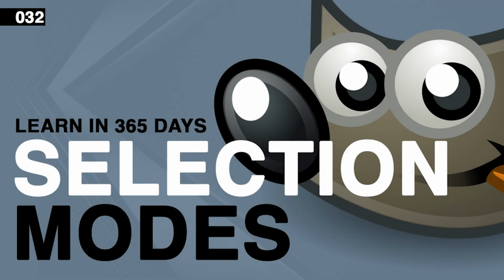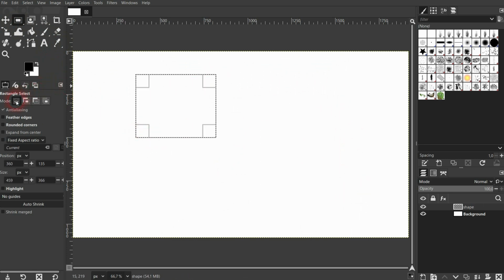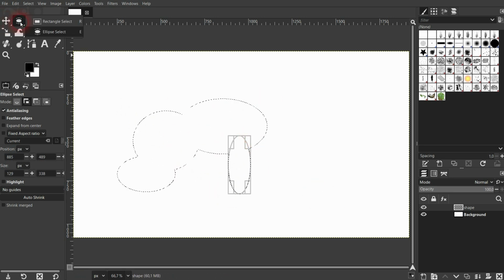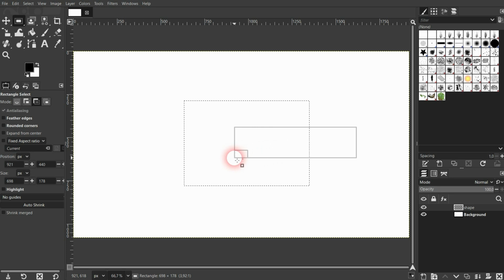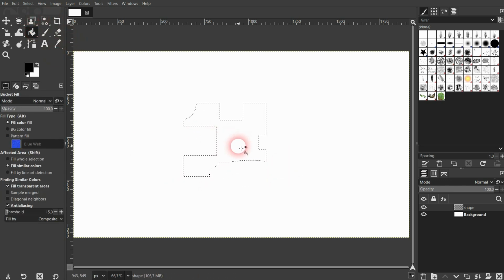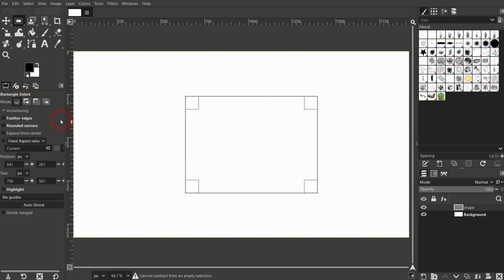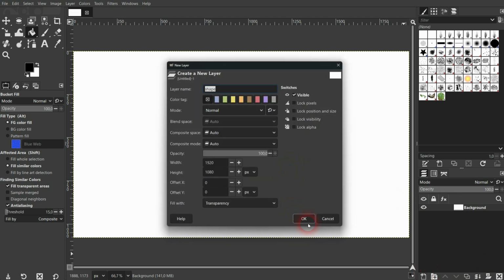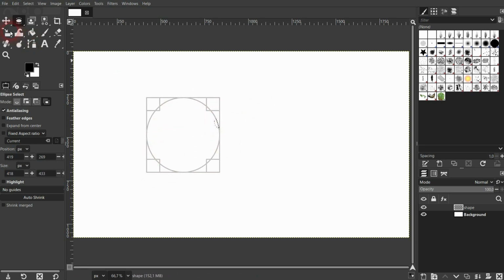Selection Modes in Gimp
Learn Gimp in 365 Days - Day 32: In this tutorial I'll show you how you can use the different selection modes in Gimp.